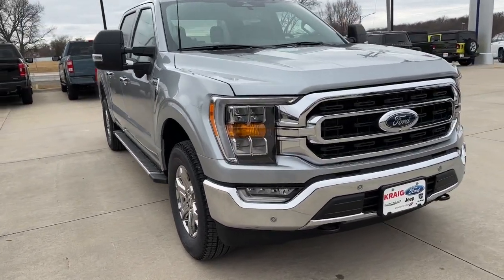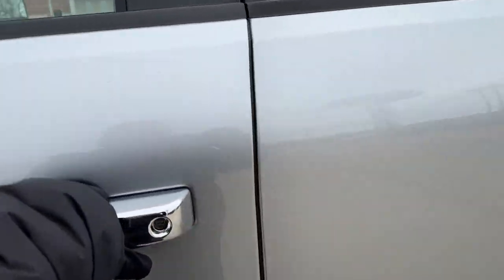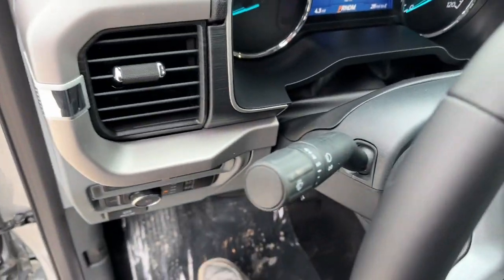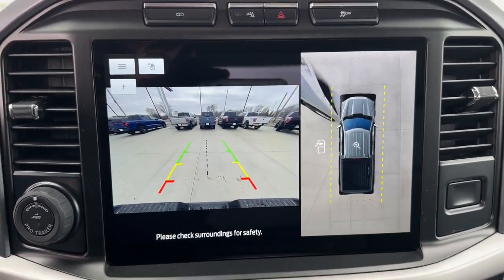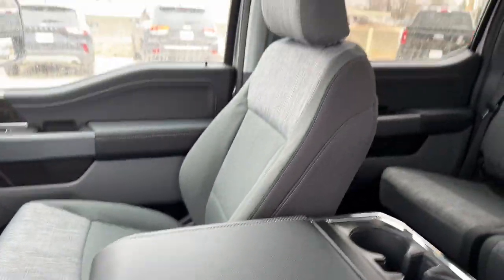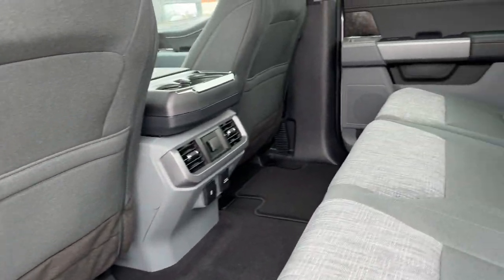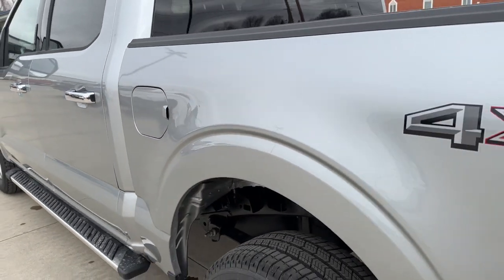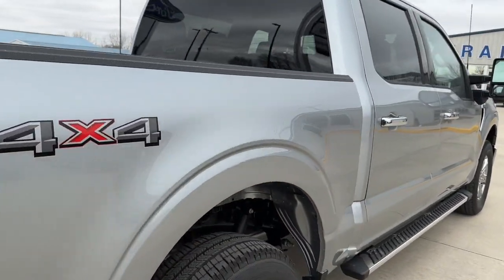2023 Ford F-150 Oskaloosa, Knoxville, Ottumwa, Pella, Albia, IA D40273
Silver Metallic New 2023 Ford F-150 XLT available in Oskaloosa, Iowa at Kraig Ford . Servicing the Knoxville, Ottumwa, Pella, Albia, IA area.

Kraig Ford
1601 A Ave W

Bed Utility Package,Equipment Group 302A High,Ford Co-Pilot360 Assist 2.0,Trailer Tow Package,XLT Chrome Appearance Package,6 Speakers,AM/FM radio,Radio data system,Radio: AM/FM SiriusXM w/360L,Radio: AM/FM Stereo w/6 Speakers,Air Conditioning,Dual Zone Electronic Automatic Temperature Control,Rear window defroster,Intelligent Access w/Push Button Start,Onboard 400W Outlet,Power steering,Power windows,Remote keyless entry,Steering wheel mounted audio controls,Speed-sensing steering,Traction control,4-Wheel Disc Brakes,ABS brakes,Dual front impact airbags,Dual front side impact airbags,Emergency communication system: SYNC 4 911 Assist,Front anti-roll bar,Front wheel independent suspension,Low tire pressure warning,Occupant sensing airbag,Overhead airbag,Remote Start System,Remote Start System w/Remote Tailgate Release,SecuriCode Drivers Side Keyless-Entry Keypad,Brake assist,Electronic Stability Control,Exterior parking camera rear: With Dynamic Hitch Assist,Auto High-beam Headlights,Delay-off headlights,Front fog lights,Fully automatic headlights,Panic alarm,Security system,Speed control,Auto Start-Stop Removal,2-Bar Style Grille w/Chrome 2 Minor Bars,BoxLink,Bright Polished Step Bars,Bumpers: chrome,Chrome Door & Tailgate Handles w/Body-Color Bezel,Chrome Single-Tip Exhaust,Front License Plate Bracket,Heated door mirrors,LED Box Lighting,LED Reflector Headlamps,LED Sideview Mirror Spotlights,Manual-Folding Heated Pwr Glass Trailer Tow Mirror,Power door mirrors,Power Glass Heated Sideview Mirrors,Rear step bumper,Tailgate Step w/Tailgate Work Surface,Zone Lighting,8 Productivity Screen in Instrument Cluster,Auto-Dimming Rear-View Mirror,Compass,Connected Built-In Navigation,Driver door bin,Driver vanity mirror,Evasive Steering Assist,Front reading lights,Illuminated entry,Intersection Assist,Outside temperature display,Overhead console,Passenger vanity mirror,Rear reading lights,SYNC 4,SYNC 4 w/Enhanced Voice Recognition,Tachometer,Telescoping steering wheel,Tilt steering wheel,Trip computer,Voltmeter,Cloth 40/20/40 Front Seat,Split folding rear seat,Extended Range 36 Gallon Fuel Tank,Front Center Armrest w/Storage,Passenger door bin,360 Degree Camera,Integrated Trailer Brake Controller,Pro Trailer Backup Assist & Pro Trailer Hitch Assist,Alloy wheels,Wheels: 17 Silver Painted Aluminum,Wheels: 18 Chrome-Like PVD,Variably intermittent wipers,Electronic Locking w/3.31 Axle Ratio